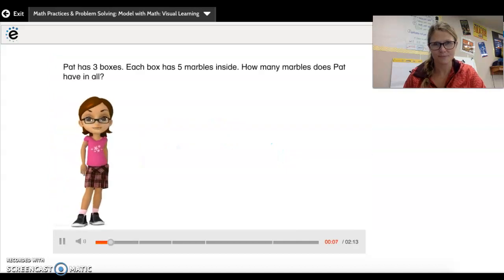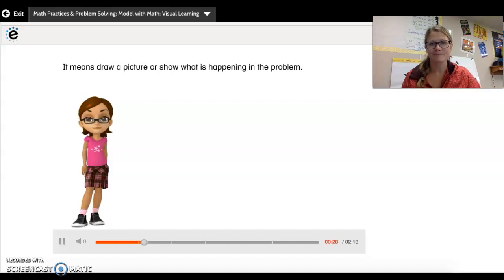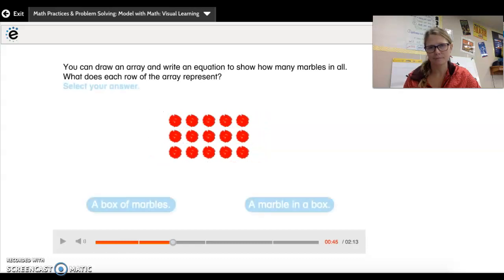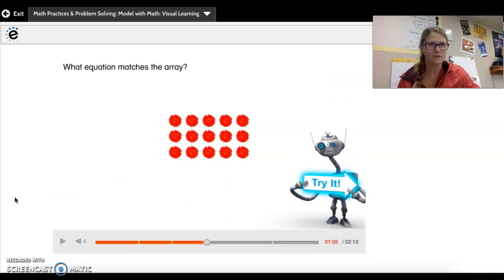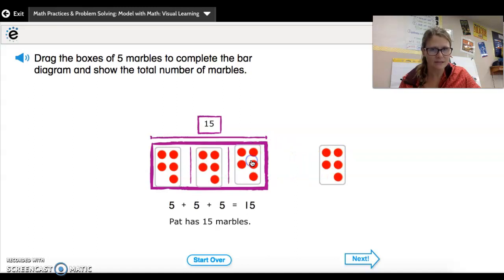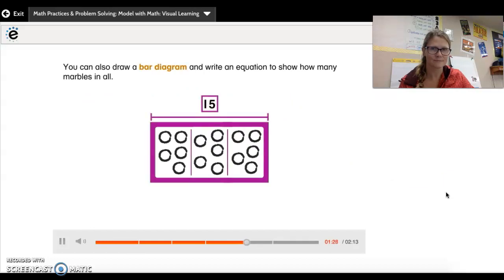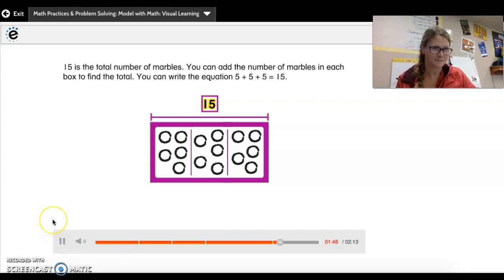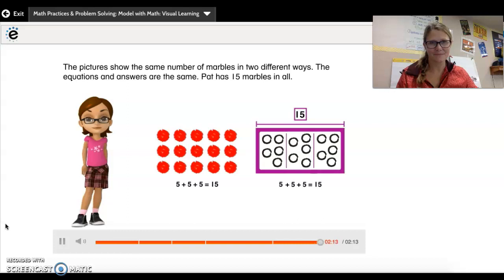2.5 VL 9/28